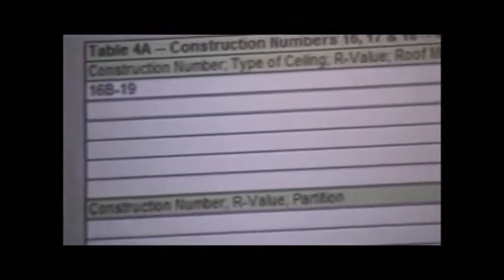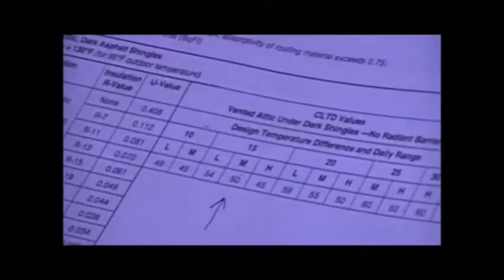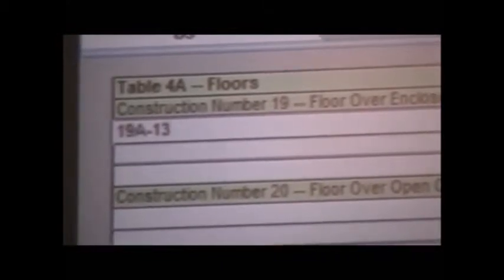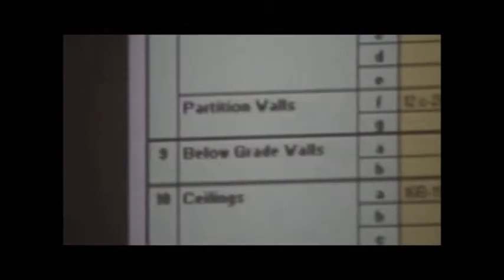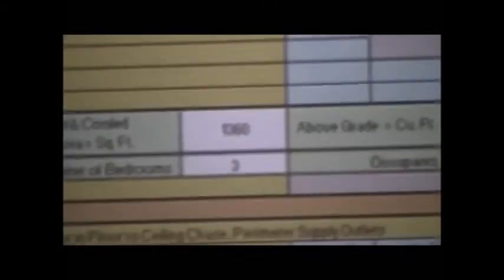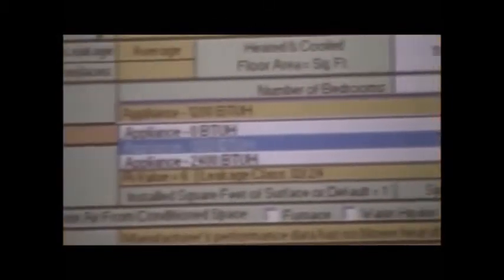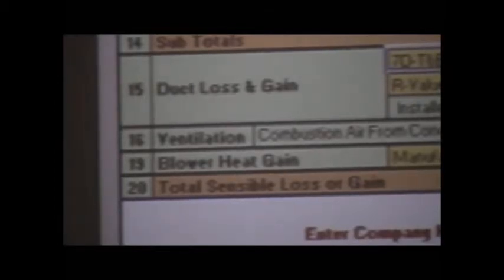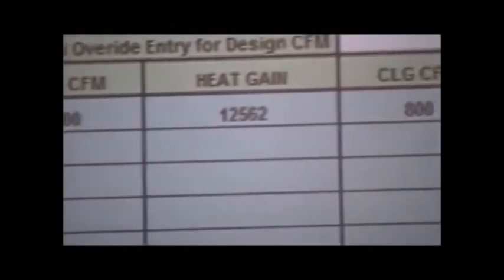Manual J8a Sample Part 5 of 7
Instructor David Cooley discusses the ACCA manual J8a heat load calculation.